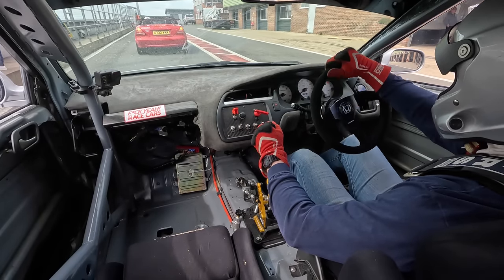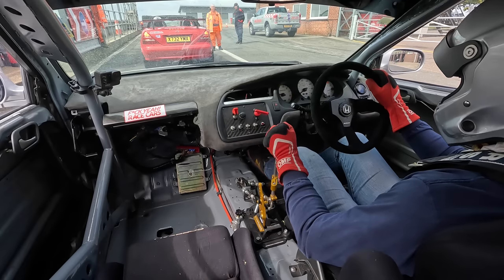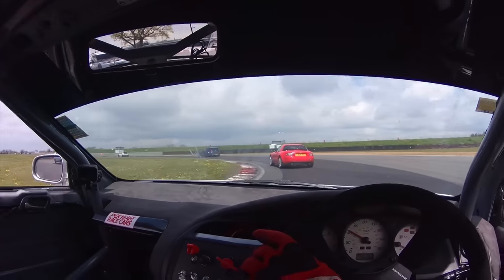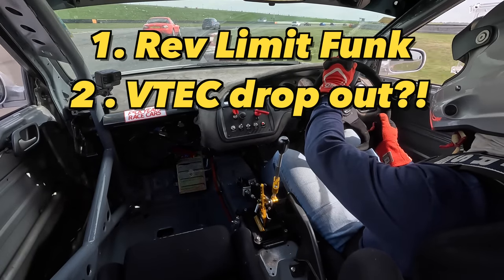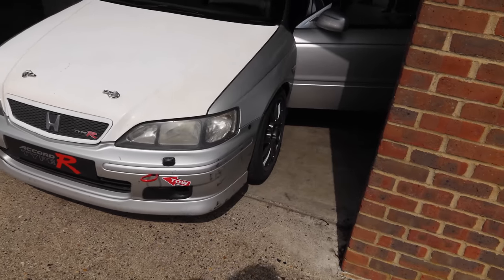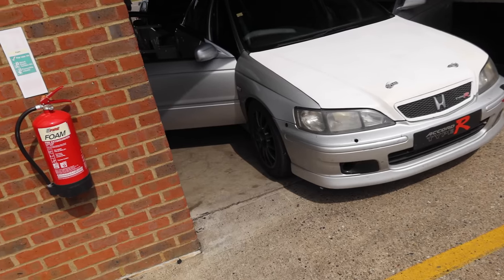SUPERTOURING STYLE! Honda Accord Type R CH1 Track Test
Thanks to Mr Potts for letting me take his much loved Accord Type R out on track